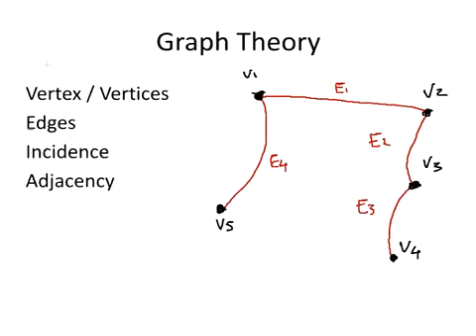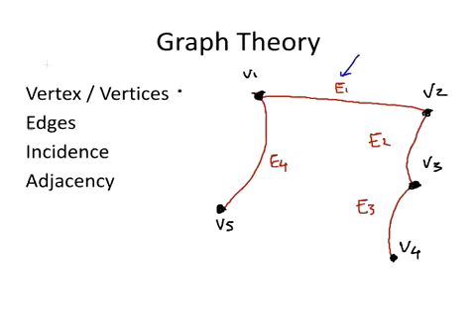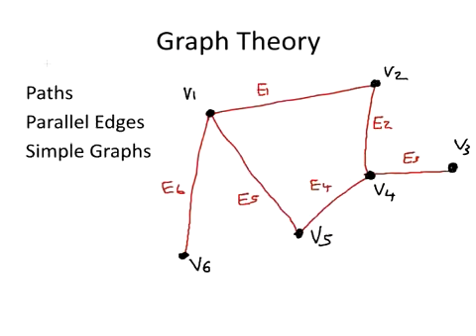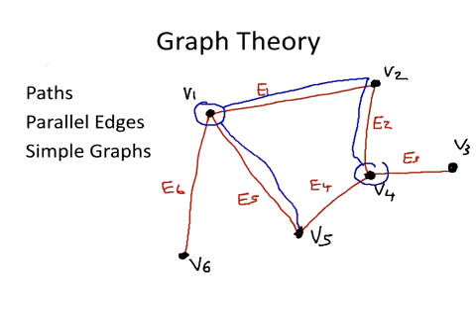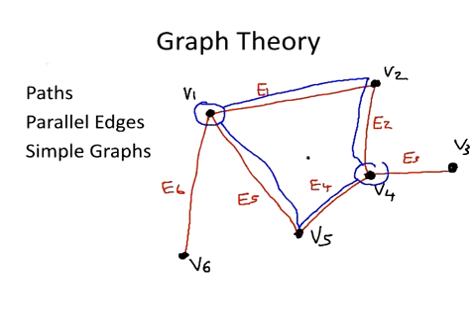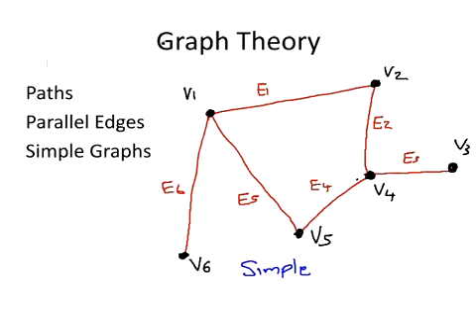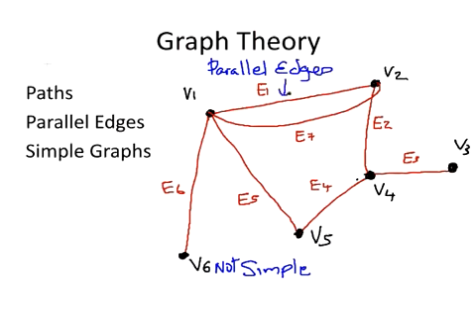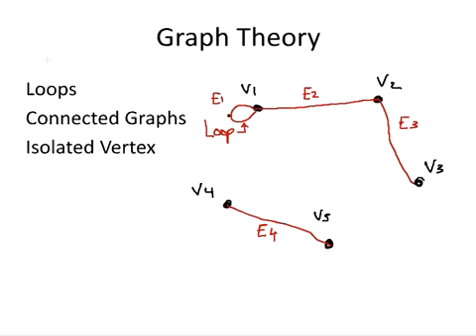Important Graph Theory Terms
DiscreteMaths.github.io | Section 4 - Graph Theory | Graph Theory Terms